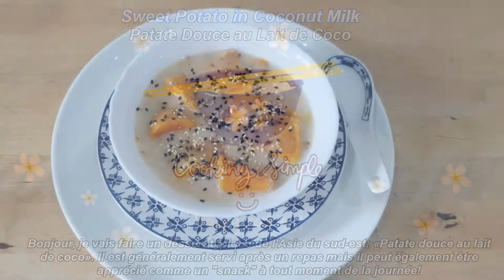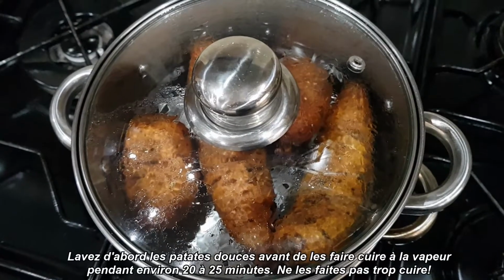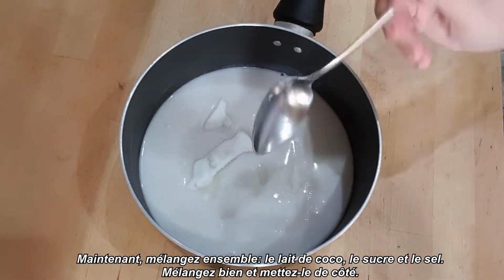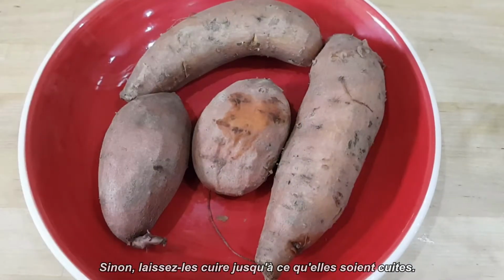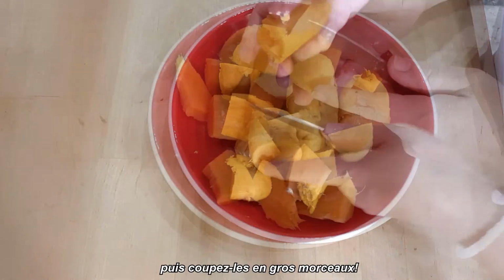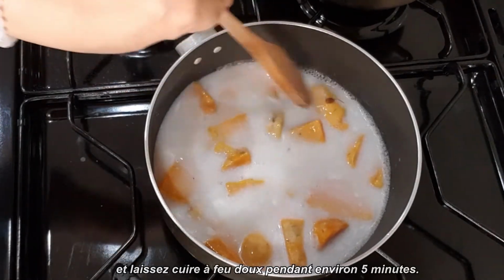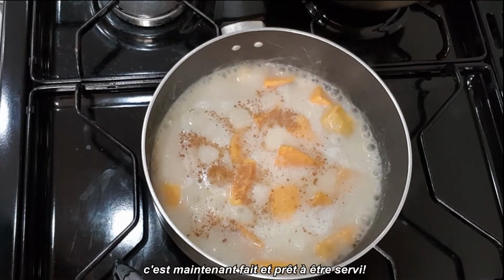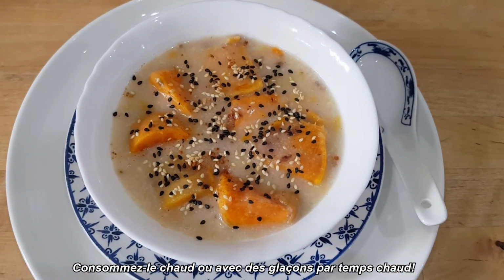Delicious 'Sweet Potato in Coconut Milk'- Simple & Easy! /Patate Douce au Lait de Coco - Facile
A typical well-known Southeast-Asian dessert, very delicious and simple to make.  Commonly served after a meal but can also be enjoyed as a "snack" at any time of the day!  Enjoy it best warm or with some ice during hot weather.

Un dessert typique bien connu du Sud-Est Asiatique, très délicieux et simple à faire. Généralement servi après un repas, mais peut également être apprécié en tant que "snack" à tout moment de la journée! Profitez-en le mieux chaud ou avec de la glace par temps chaud.